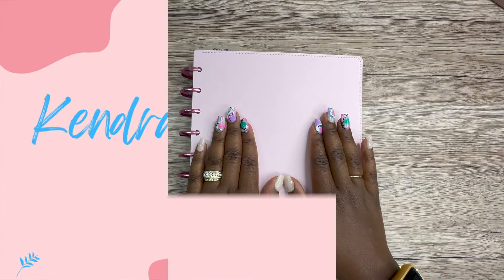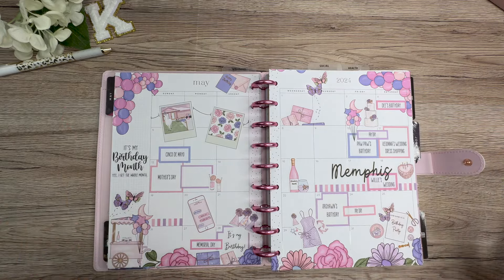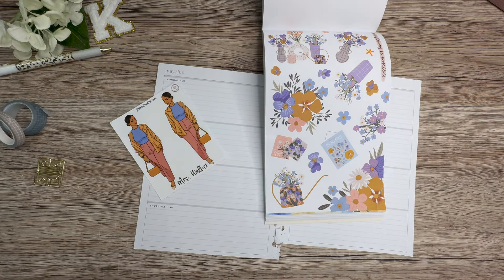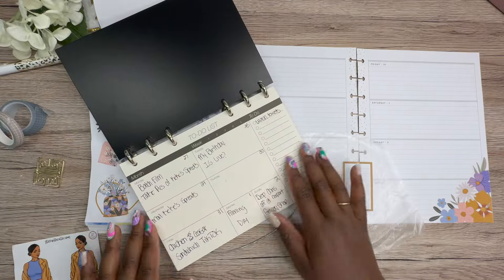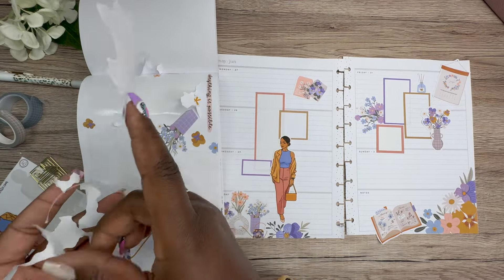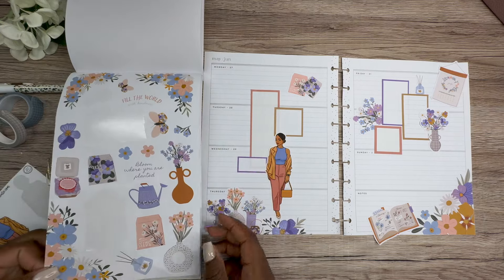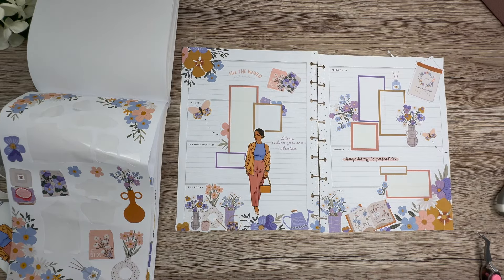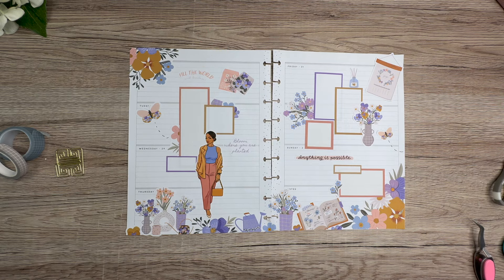PLAN WITH ME | NEW BACK PLANNING SERIES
This is a new series I am stating on my channel where I back plan and/or decorate spreads of weeks I missed thus far this year. My goal is to not have any empty pages at the end of the year. Today we’re doing a Happy Planner horizontal spread.

MojoJojo Plans - code KENDRA10 automatically applied

CasstheticPlans-

Amazon Store Front:

Any and all support is greatly appreciated! Happy Shopping!! 🫶🏾